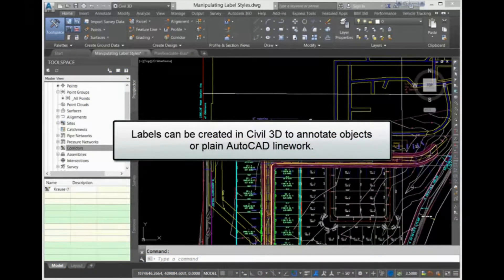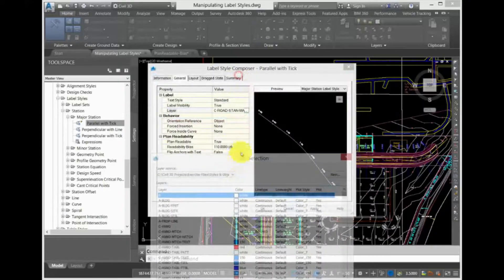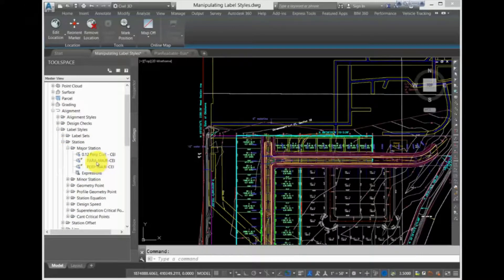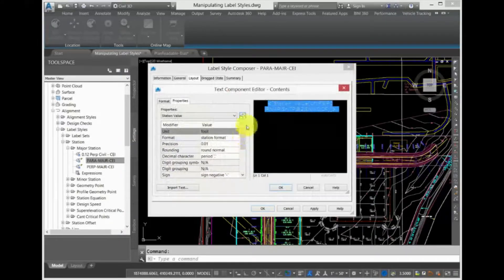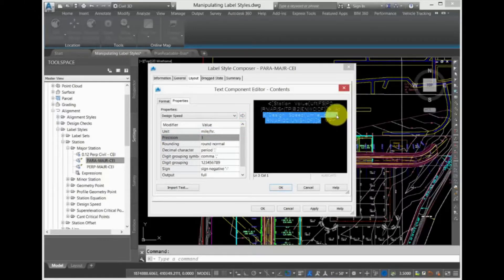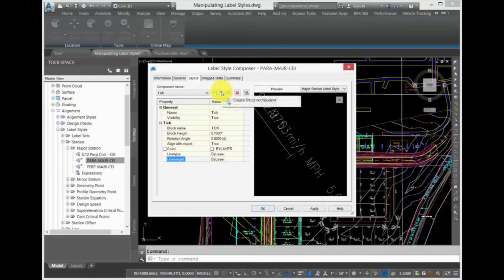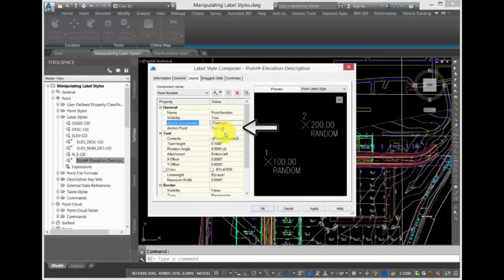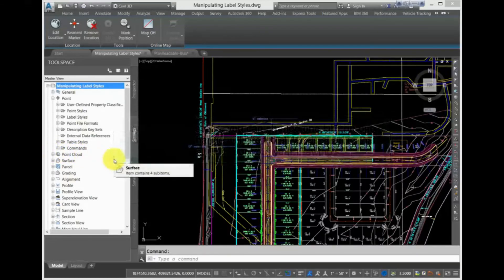18 Object_Style_and_Lables Understanding_How_to_Work_with_Label_Styles Civil3D_Toturials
Labels can be created in Civil 3D to annotate objects or plain AutoCAD linework. The display of these labels is controlled by the label style for the object. You can find the label styles in the Toolspace, Settings tab, under any object collection. For example, expand Alignments, and then expand Label Styles. Expand Station, expand Major Station and then select the label style Parallel with Tick. Right-click that and select Edit, and the Label Style Composer opens. The Label Style Composer within Civil 3D is the only dialog box you will see when creating and editing label styles. This dialog box always has an Information tab, a General tab, a Layout tab, a tab for the Dragged State, and a Summary tab, no matter what object label style you are creating or editing. Once you become familiar with this interface in one object style, you will use it over and over again with different objects throughout Civil 3D. So it is important to understand everything in this dialog box. The Information tab is very simple. Here, you can enter both a name and a description for the Label Style. It also has information about who created the Label Style, when it was created, and when it was last modified, and by whom. The General tab allows you to select a default text style for this label style. You can also control the label visibility and the layer that the label is created on. If you place a label on Layer 0 in this tab, then the labels will acquire all the layer properties of the layer that the label is placed on, such as the layer color or the layer linetype. In the Behavior section, you can choose if the label references an object, a view, or the world coordinate system. Most of the time, you will set this to either Object or View. Under Plan Readability, you can select if the label will be plan-readable, and at what angle this will flip to maintain the Plan Readability Bias. To understand this more click Cancel to exit out of the dialog box and switch to the Plan Readable Bias drawing. Here, you can see some text at different angles, and typically you want your text to be plan readable, meaning that when the plan is read right-side up, all of the text is easily readable without having to turn your head or rotate the drawing. When you use the Plan Readable option in the Label Style Composer, Civil 3D automatically flips over the text once it goes past the set angle in the dialog box. In this case, the default is at 110Â°, so text would stay oriented in its current direction up to 90Â° and even past 90Â° to 110. Once the angle is past 110, it flips over to be Plan Readable in the other direction. That Plan Readability Bias is the angle that you can set here, so if you want that text to flip at 90, you would set the Plan Readability Bias to 90 or 92 if the text is flipping too early in your opinion. Switch back to the first exercise drawing, and in the Toolspace, Settings tab, under Alignments and Label Styles, re-open the Parallel with Tick label style, and then click and select Edit. Back in the Label Style Composer, on the General tab is that Plan Readability Bias setting. Click the Layout tab. This is where you will do the majority of your work configuring and setting up the label style. The Component name drop-down has a list of components. Select one, and all the properties of that component are displayed in the pane below. For instance, under General, next to Name you can type in any name you choose to place here. You can also control whether this part of the label is visible or not, as well as which component this part of the label is anchored to. In this case, it is anchored to the Feature. Components within the label can be anchored to other components as well. You can also control the Anchor Point on the Anchor Component. What is a component? Components are what make up parts of the label. They can be text, reference text from another similar object, lines, blocks in your drawing and ticks. You can find a quick drop-down list of components to use or add to your label just to the right of the component name drop-down. Click the down arrow of the Create Text Component button to see what is available to use. If you choose any one of these items, a new component is made in your label. From there, you will need to name it, attach it, and manipulate the fields to represent the data you want this component to represent. Expand Text collection. You can determine the actual text contents and their scale and rotation in this area. Click in the value field next to Contents, and then click the ellipses button that appears. The Text Component Editor opens, which displays the properties in that particular label component. Right now, there is a Station Value.